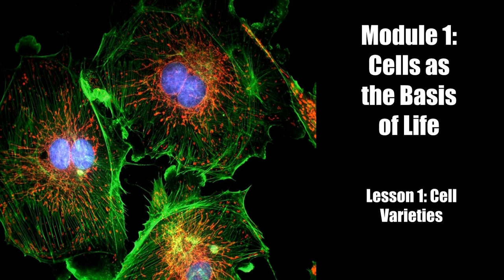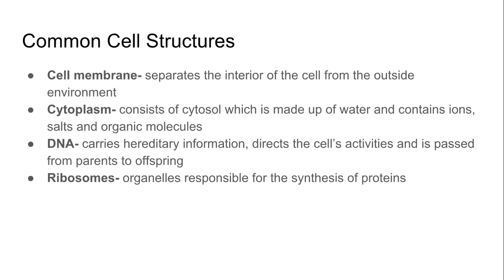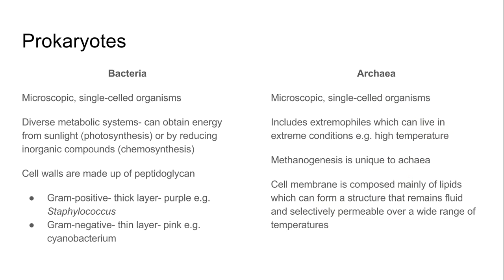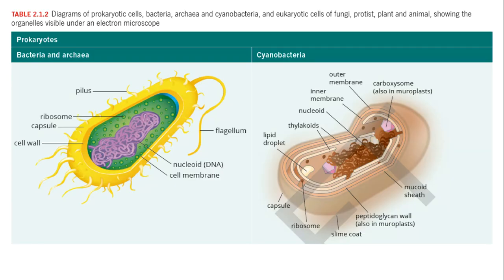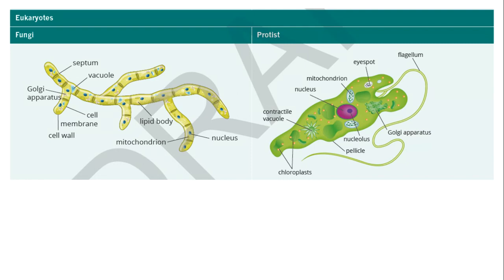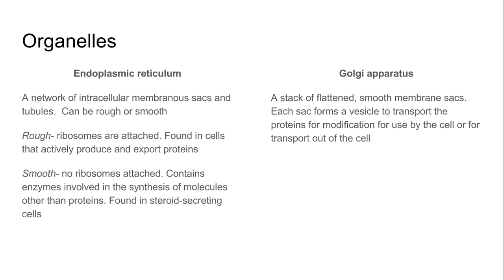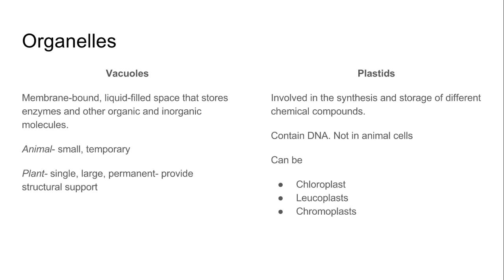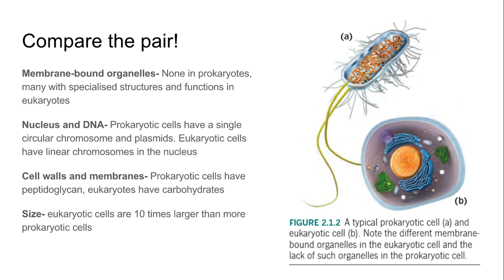Module 1 Lesson 1 Cell Varieties